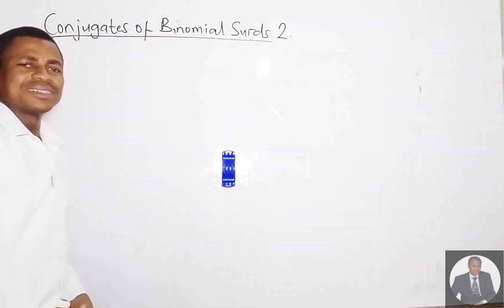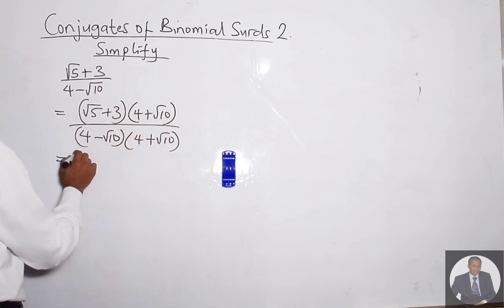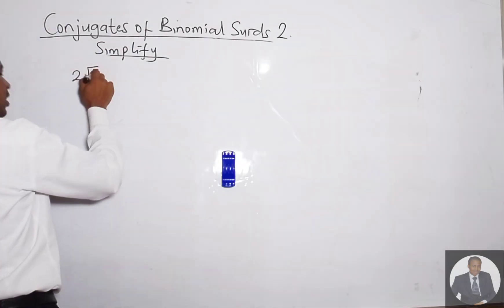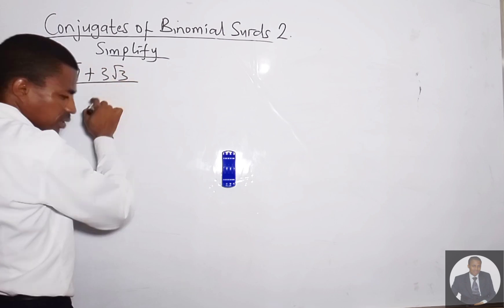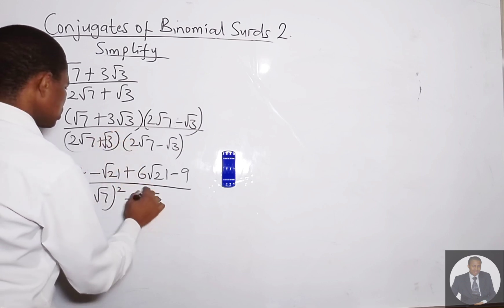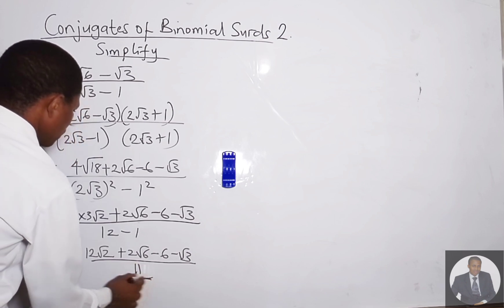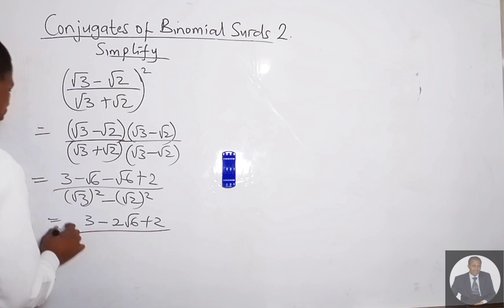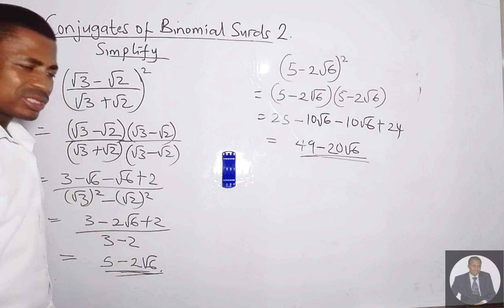Understanding Conjugate Surds 2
Conjugate surds are used to rationalize binomial surds expression in which one or both of the two terms contains a surd. Using conjugate surds results in the difference of two squares.